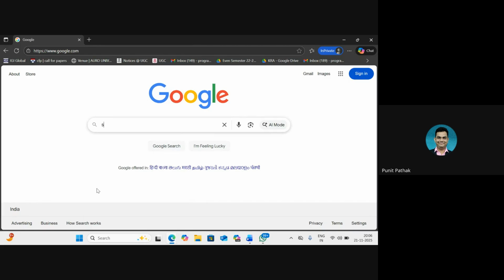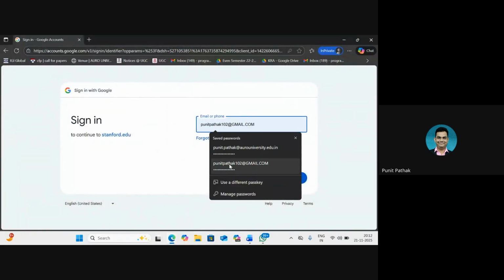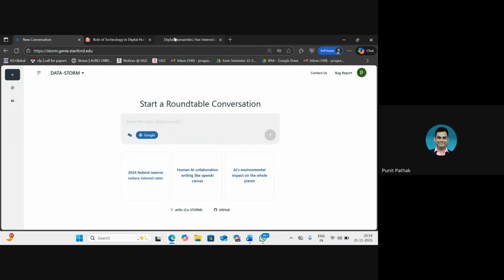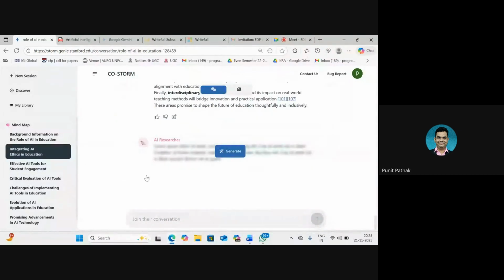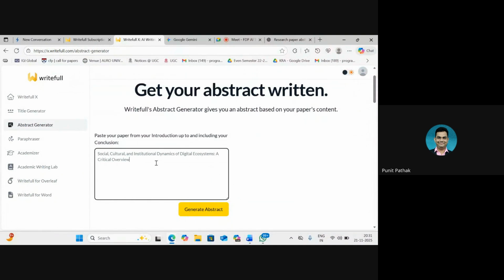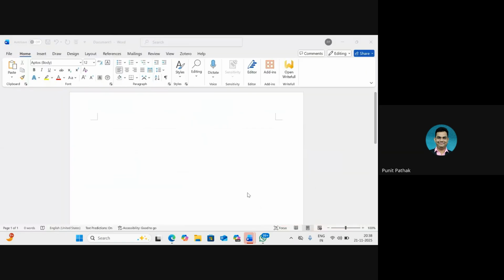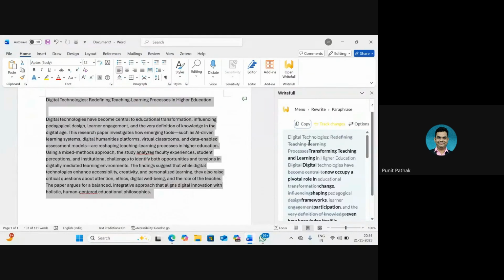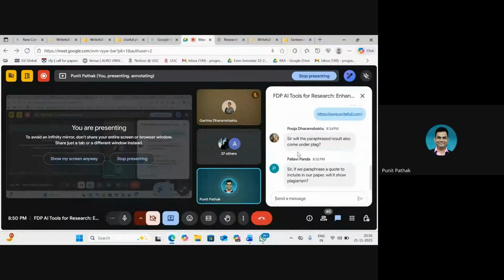AI Tools for Research|S5| Ethics, Evaluation, and Publication|NLD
In today’s rapidly transforming academic ecosystem, Artificial
Intelligence (AI) has become a vital partner in the research process—enhancing everything from literature review and data analysis to writing, visualization, and dissemination. This program on “AI Tools for Research” is designed to empower educators, scholars, and researchers to harness the immense potential of AI technologies in advancing scholarly work.
Through a blend of demonstrations, hands-on sessions, and reflective exercises, participants will explore how AI can be used ethically and efficiently to improve research design, automate data processing, strengthen academic writing, and foster collaboration. The programme
highlights practical applications of tools like ChatGPT, Elicit, Scite, Research Rabbit, Zotero, Semantic Scholar, QuillBot, and more—showing how AI can transform traditional research workflows into intelligent, time-efficient, and innovation-driven processes. Whether participants are early-career researchers or seasoned academics, this program will offer
actionable insights and a comprehensive understanding of how AI can become a reliable research ally.
Outcomes: After attending this FDP participants shall be able to
 Understand the scope of AI tools in academic research and can identify
relevant applications
 Use AI for efficient literature reviews and hypothesis development
 Apply AI Tools for paraphrasing, citation, and academic writing
improvement
 Use AI for data visualization, analysis and interpretation
 Understand ethical frameworks and responsible AI usage in research
 Present a complete AI-augmented research proposal or plan
Resource Person: Dr. Punit Pathak, Assistant Professor,
School of Liberal Arts and Human Sciences, Auro University, Surat